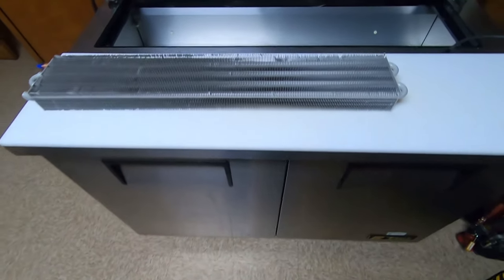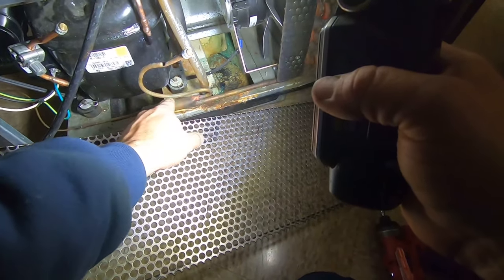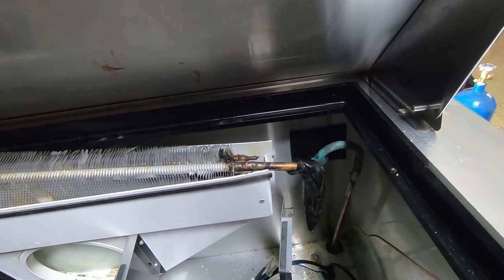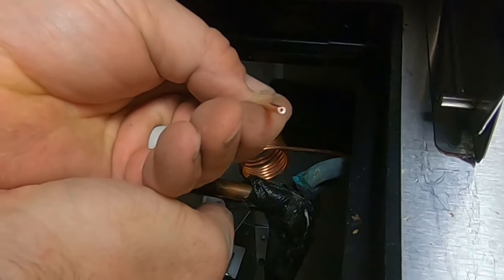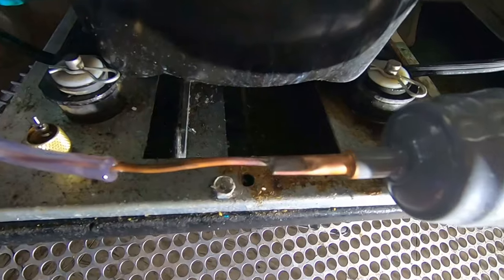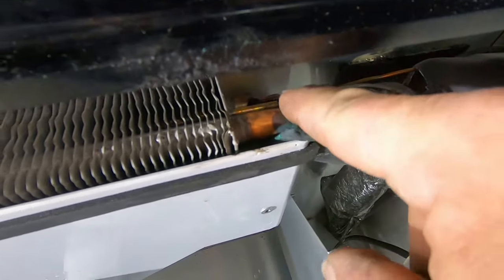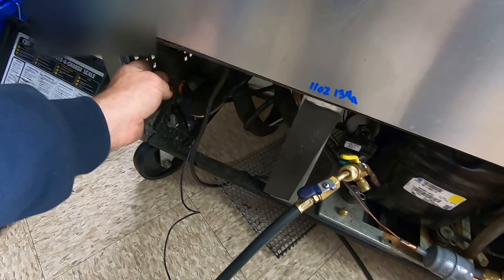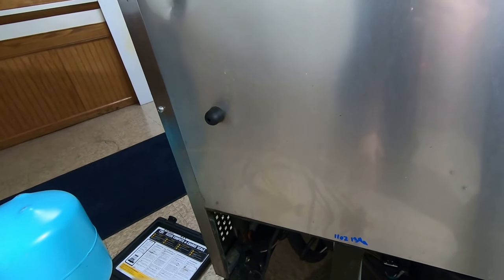True Prep Table Evaporator & Capillary Tube Replacement With Full Start-Up Procedure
True Prep Table Evaporator & Capillary Tube Replacement With Full Start-Up Procedure. This is how I change an evaporator coil and cap tube start to finish, a little long but if you're new to the field like the people I'm trying to help out, then you might find this worth watching.